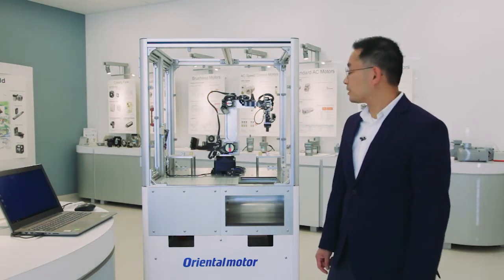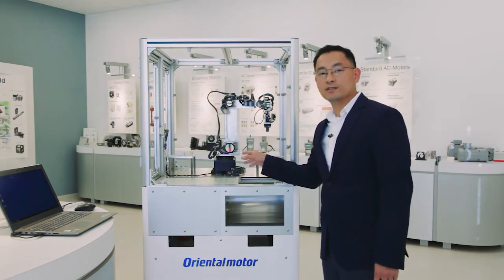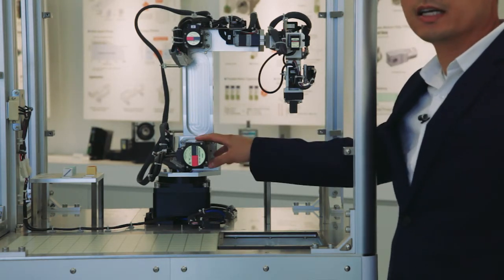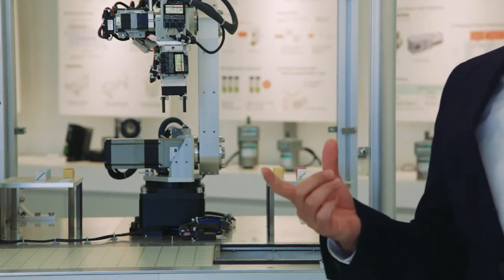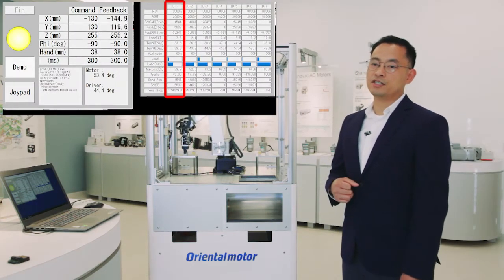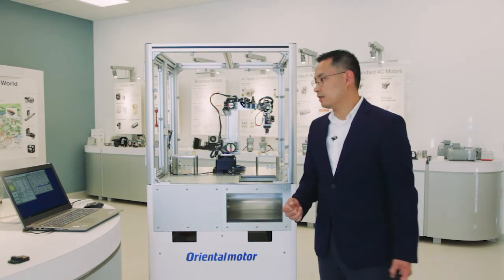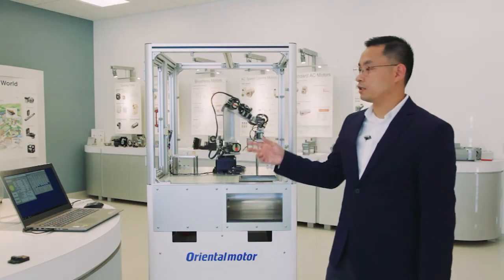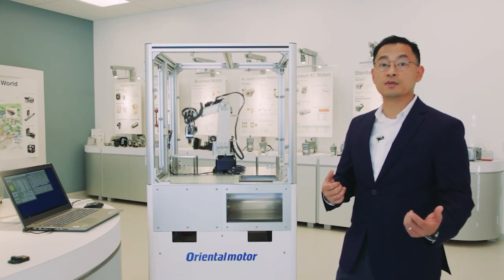AZ Series 7-Axis Articulated Robot Demo and System Configuration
This robotic arm demo utilizes products from our AZ Series AlphaStep Hybrid Control System family of products, including the new AZ Series Compact Driver. Our Engineering Manager Bryan demonstrates and goes over the key components that make up and drives our 7-axis articulated robot arm.